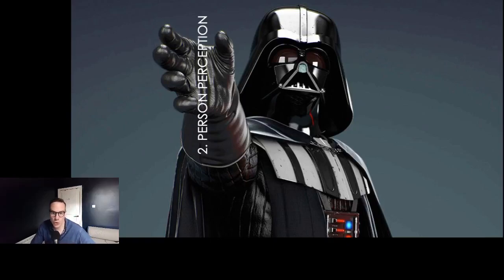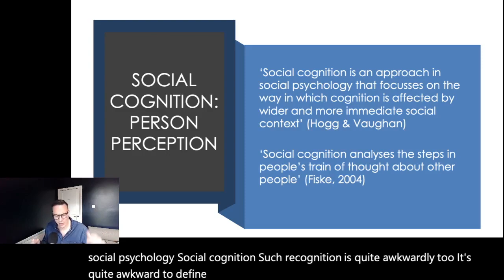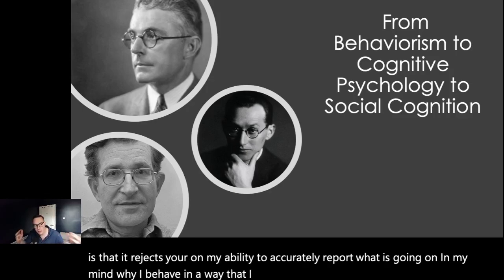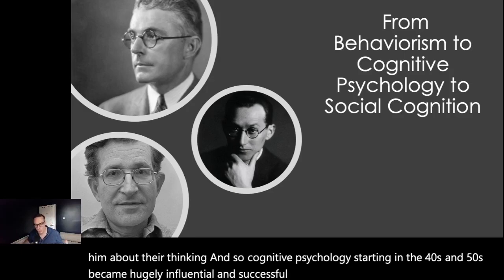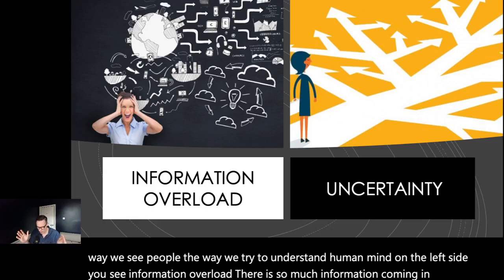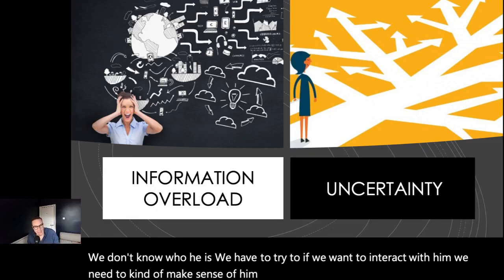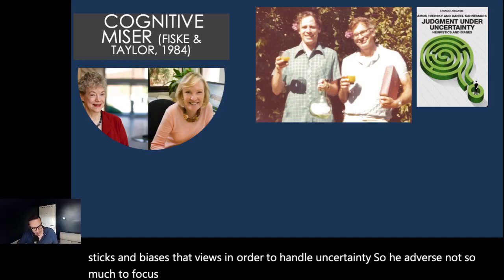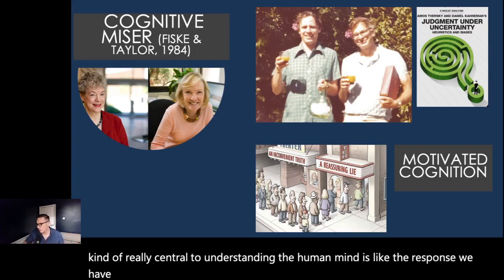PS2006 - Person Perception - Chapter 1